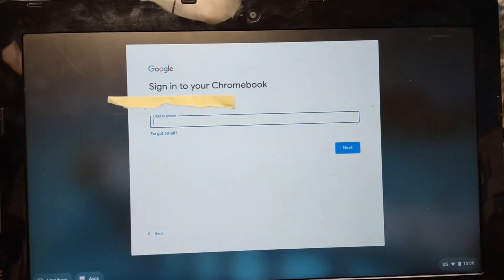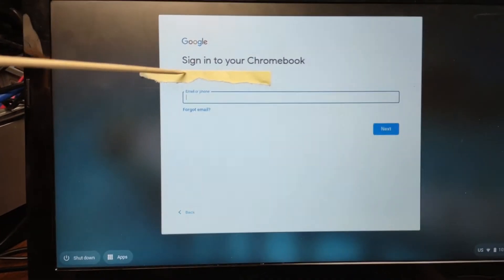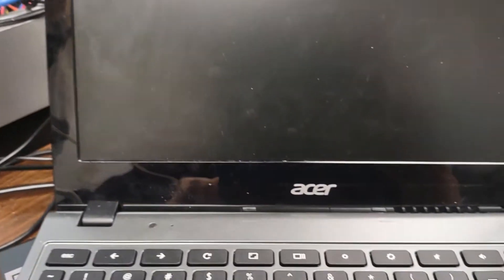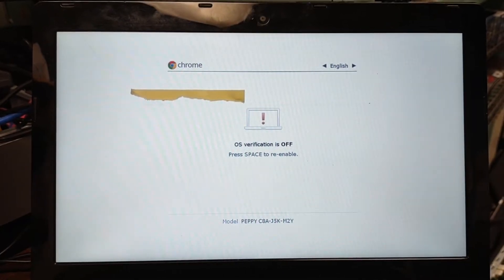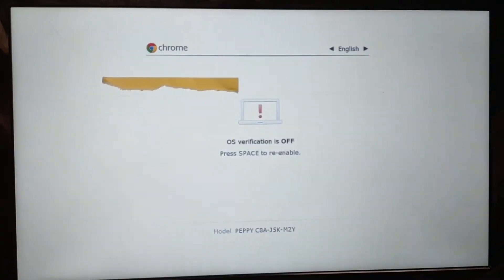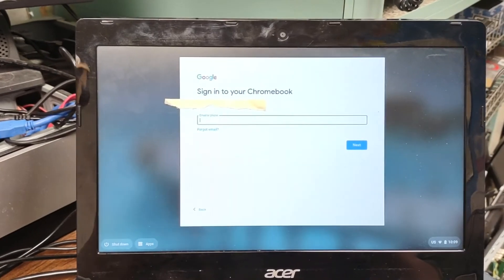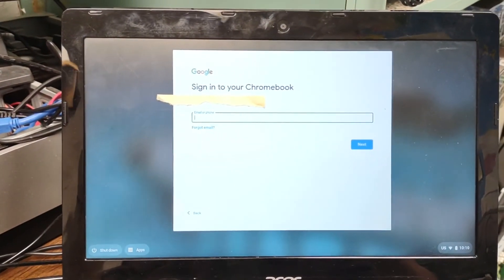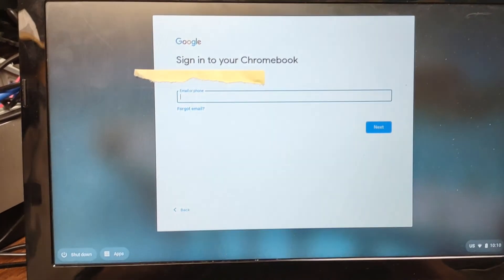Chromebook boots to OS Verification is OFF screen - Acer C720/C740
Model: Acer C720/740
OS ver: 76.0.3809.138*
* Device is past it's AUE date so no more OS updates

Problem: Device boots to OS Verification is OFF screen.
After about 10 seconds, I get two BEEPS and the device boots to the proper login screen. All of our Chromebooks are joined to the workplace domain.

The issue with booting to the OS Verification is OFF screen is that the users press SPACE BAR then the device resets and is not joined to my workplace domain anymore.

Looking for some help on this...